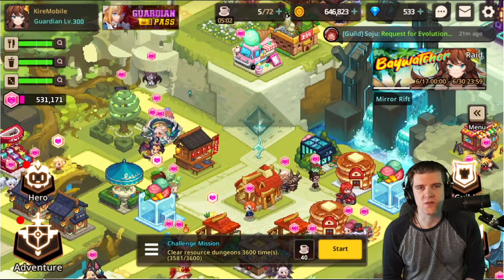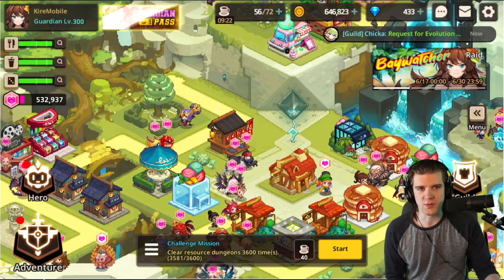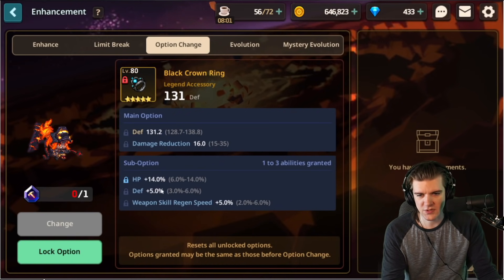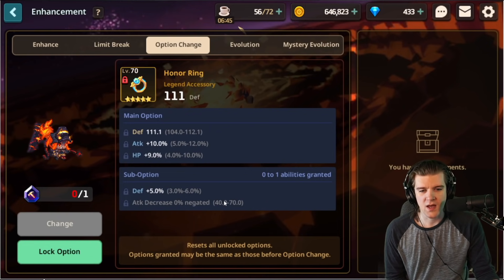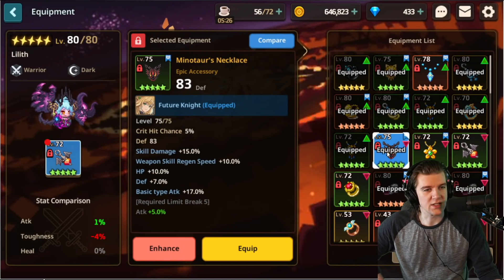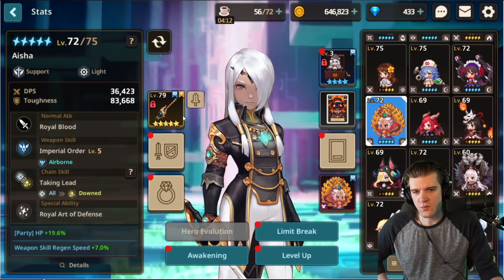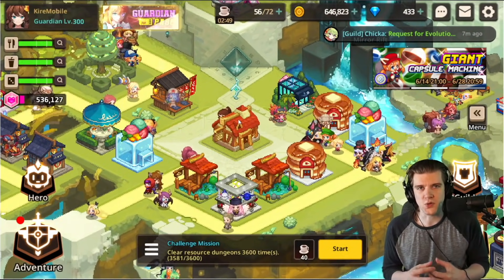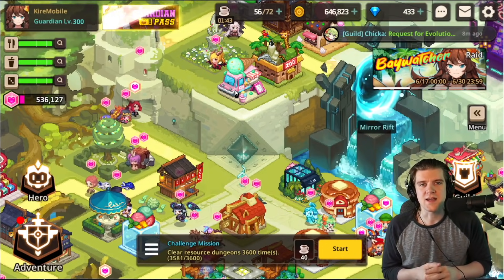Guardian Tales, *Don't Miss These INSANE Free Rewards!* Prepare for new Patch!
Guardian Tales, *Don't Miss These Free Rewards!* Prepare for new Patch!